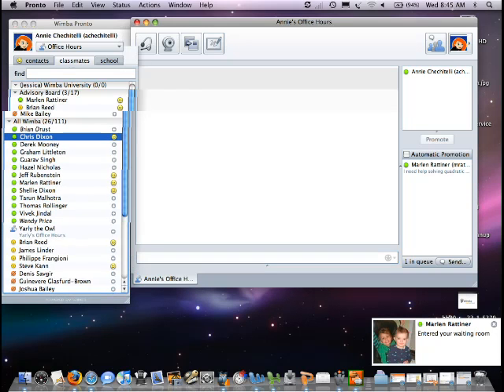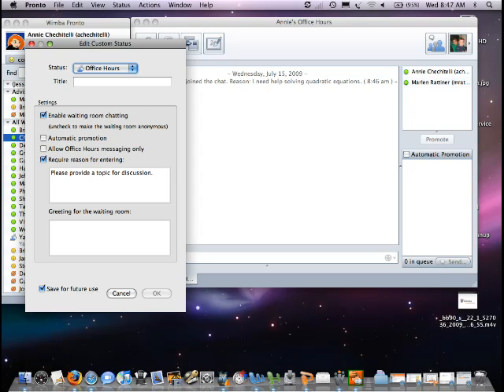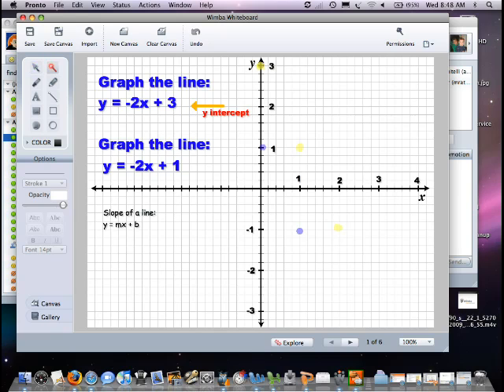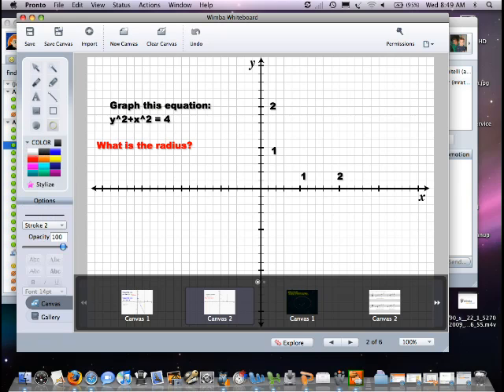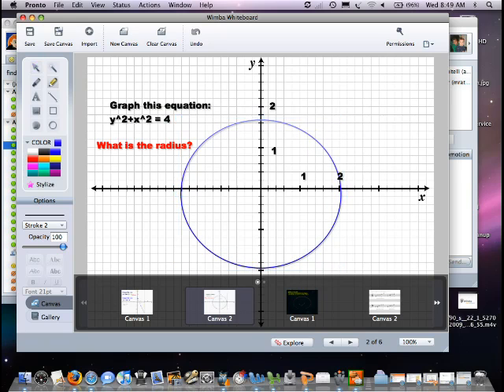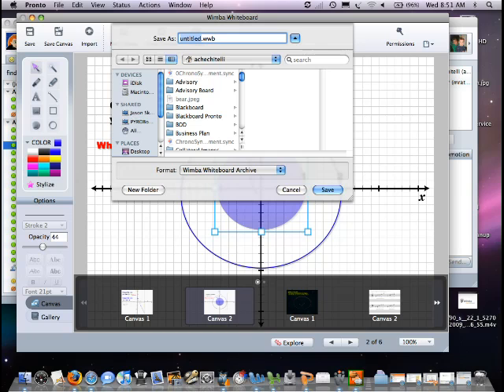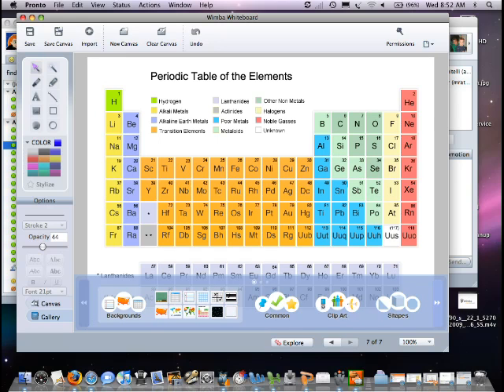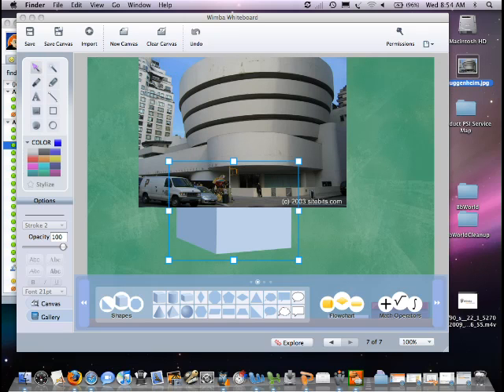Wimba's BbWorld Presentation -2- New Whiteboard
Part 2 of 4 of Wimba's BbWorld Presentation; Highlighting new Pronto Whiteboard